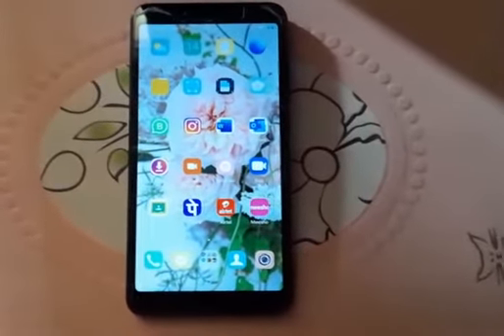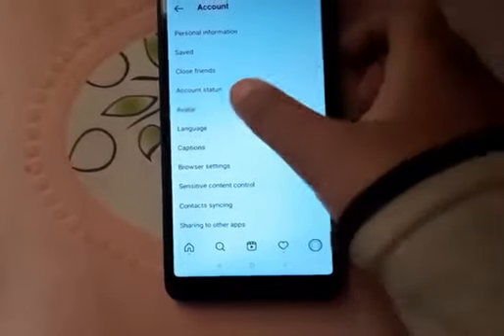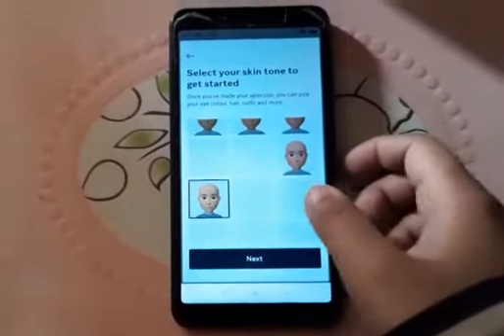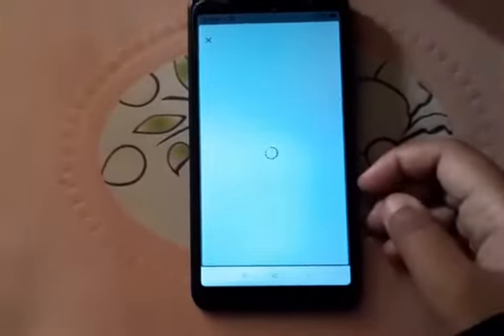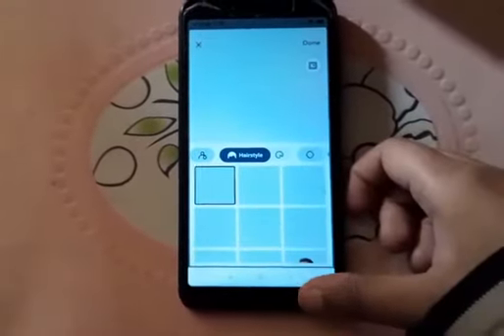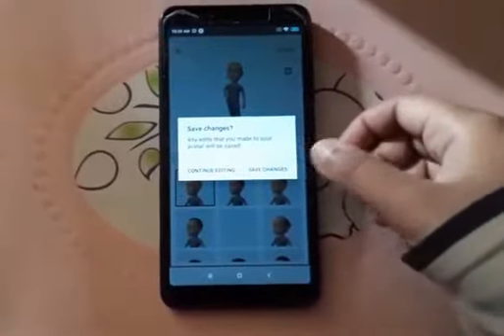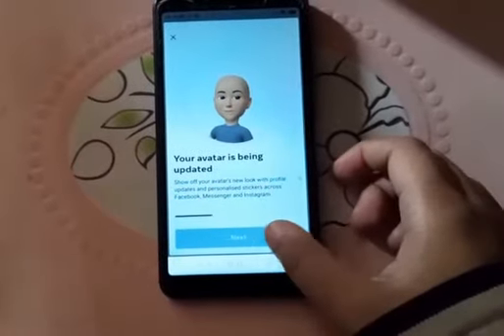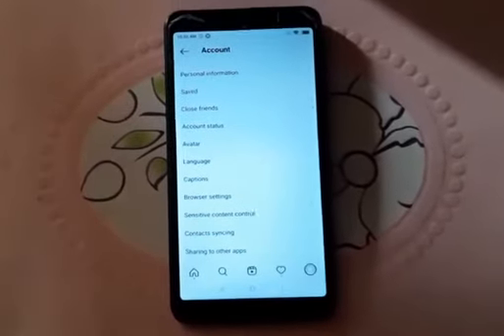how to use avatar in instagram, Instagram secret setting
:- how to use avatar in instagram